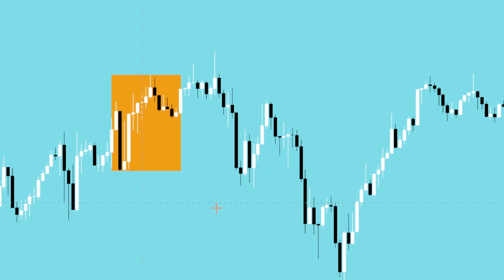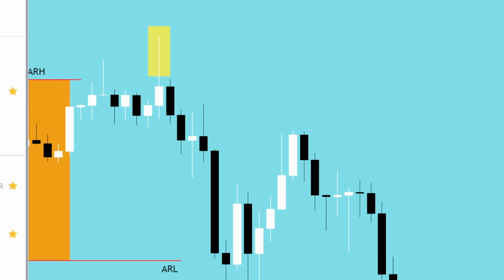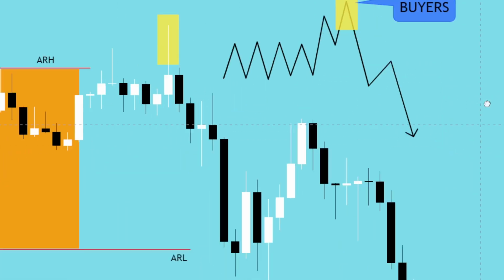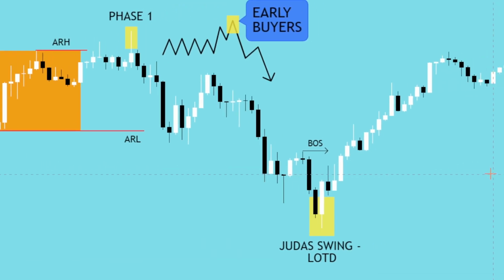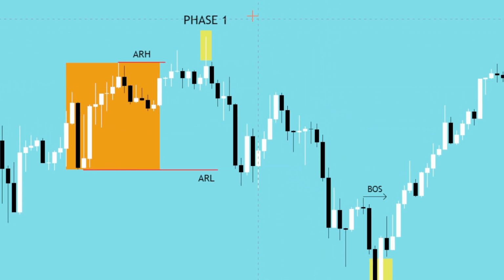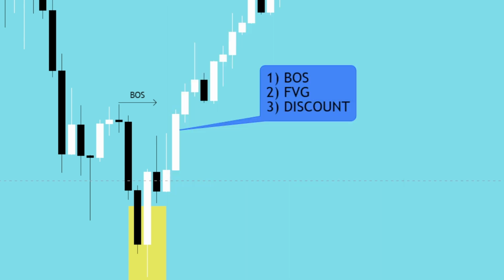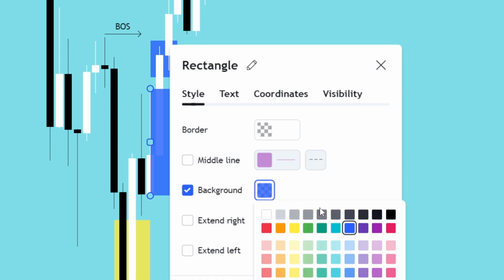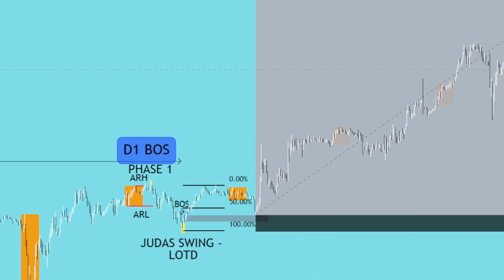Use Time & Liquidity correctly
Do you ever confuse your liquidity with session timing? This video could help fix that. Every session has very specific liquidity points which can be used to help determine high probability trade set-ups